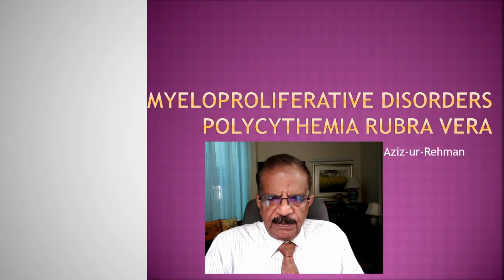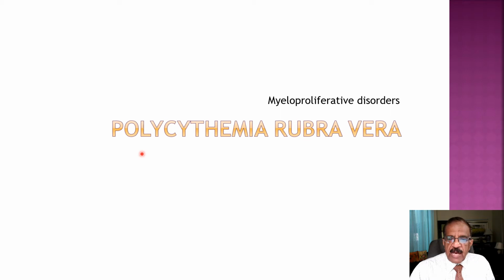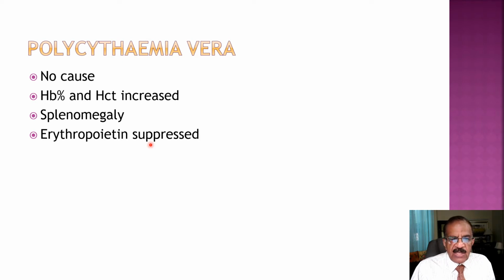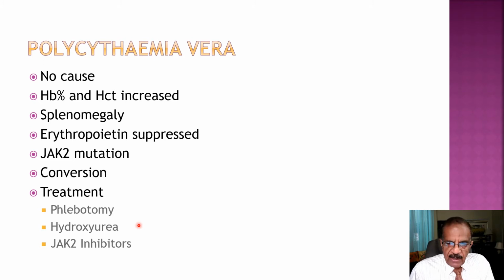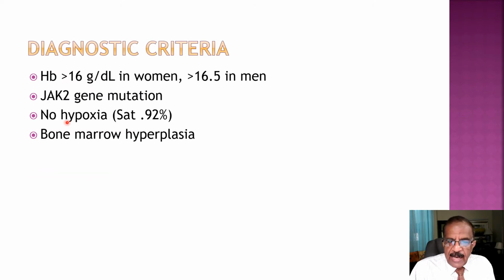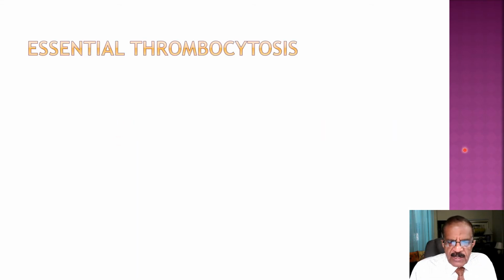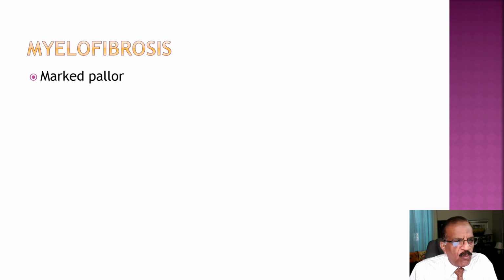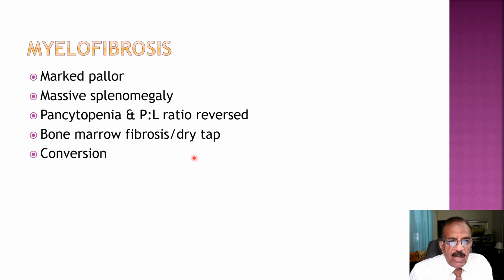Myeloproliferative Disorders: Polycythaemia Rubra Vera, Essential Thrombocytosis & Myelofibrosis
This is the second of 2 series video on myeloproliferative disorders. It covers Myeloproliferative Disorders, Polycythaemia Rubra Vera, Essential Thrombocytosis & Myelofibrosis